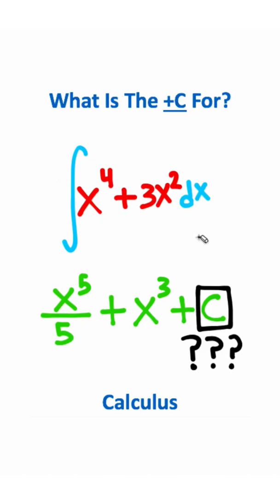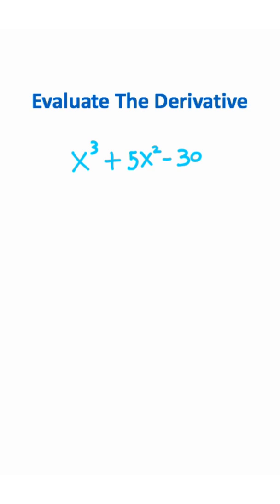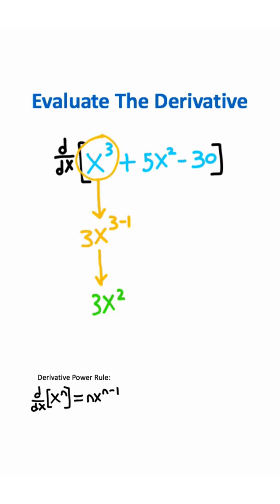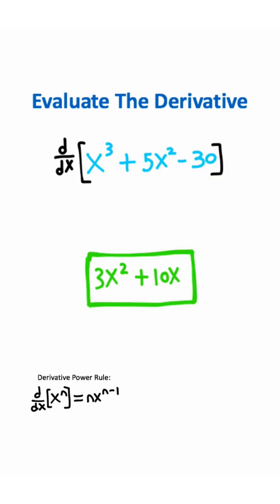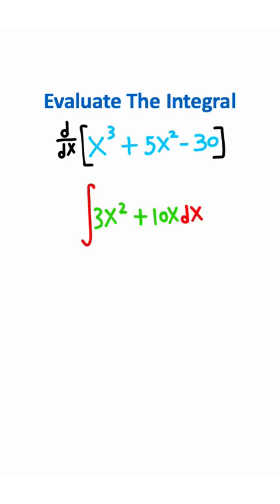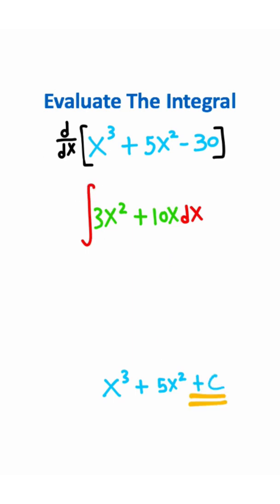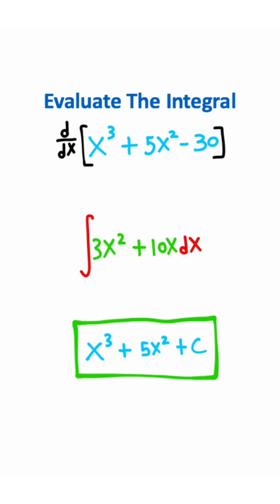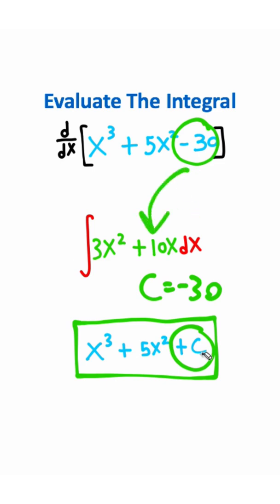Why do we add a ‘+C??’ (Calculus)